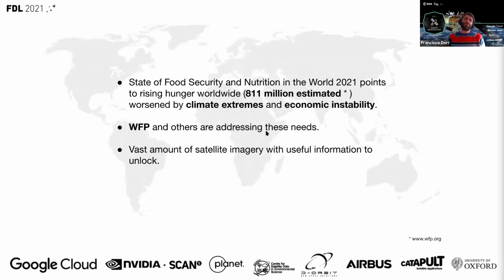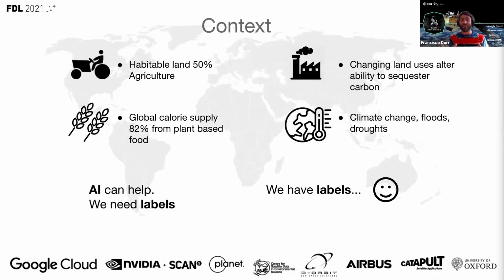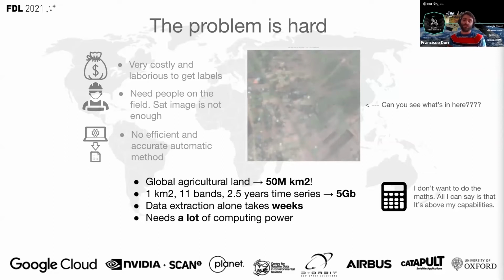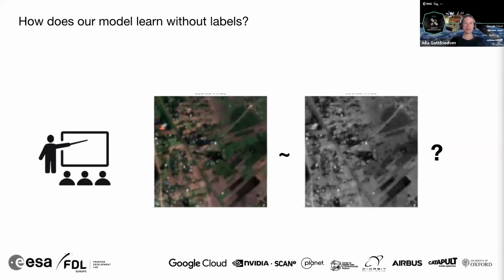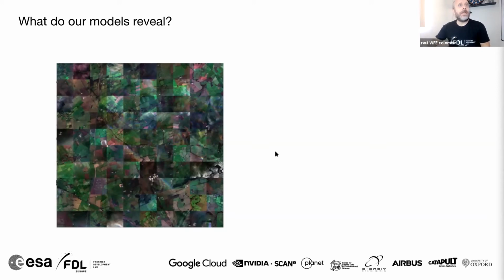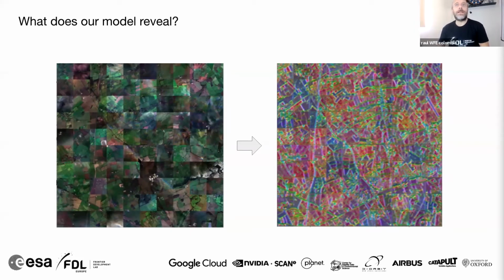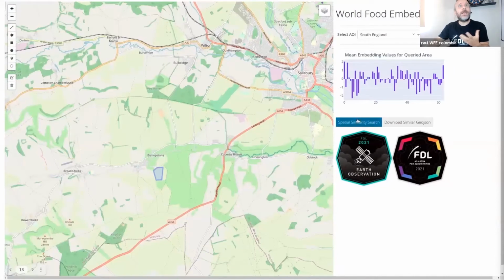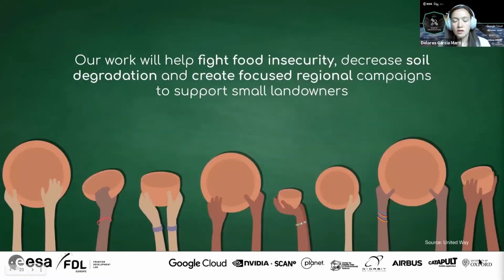FDL Europe 2021 World Food Embeddings - Digital Showcase